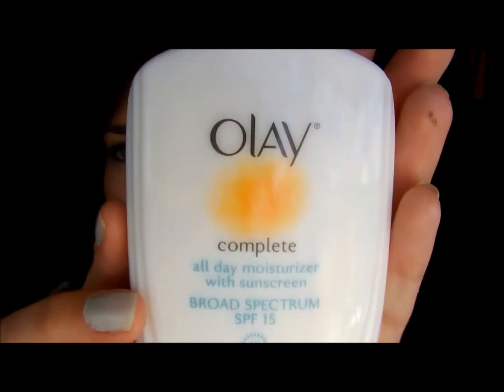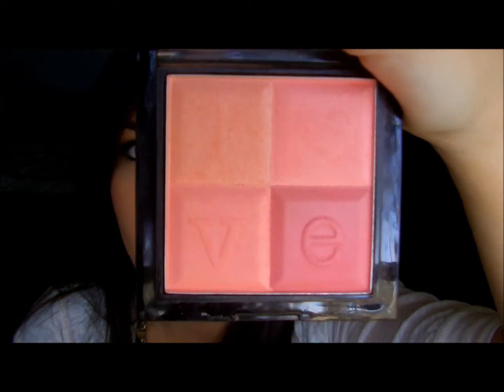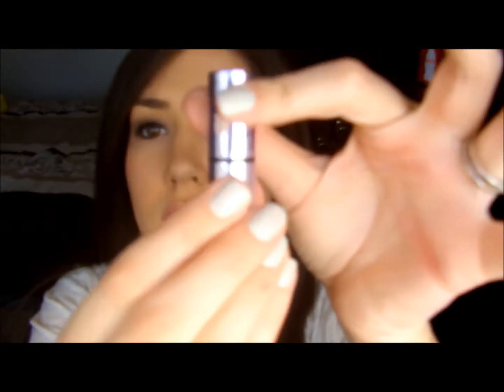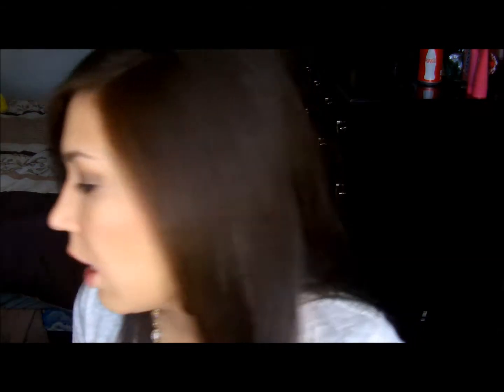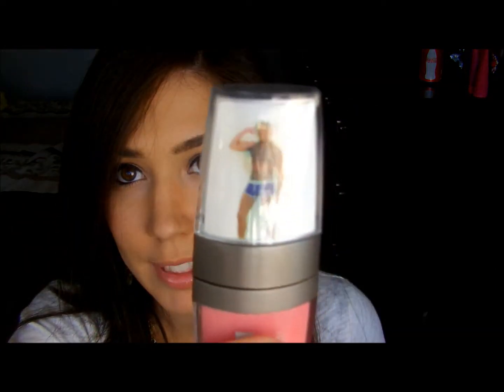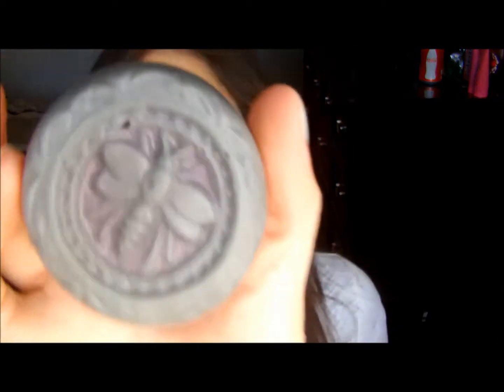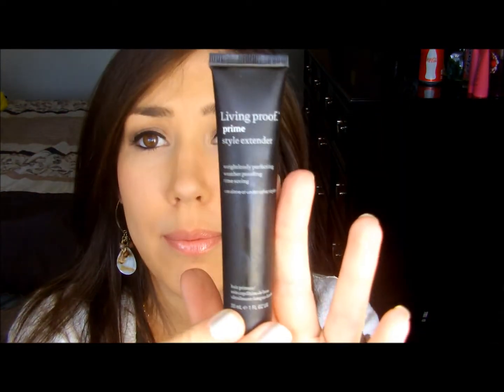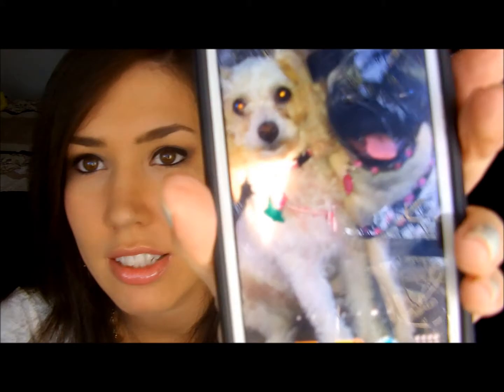March Current Loves (Hits and Misses)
My favs for the month of March.  Hope you enjoy!!